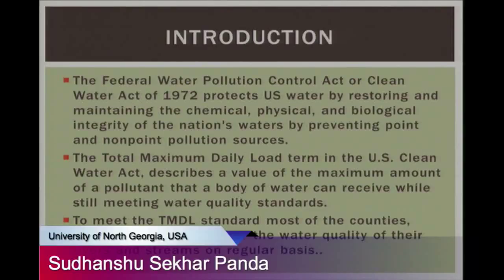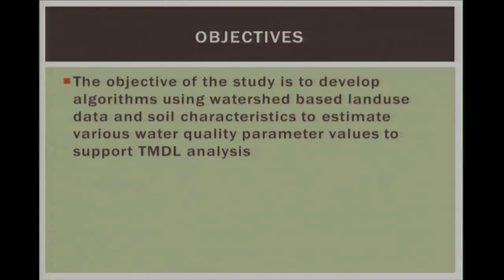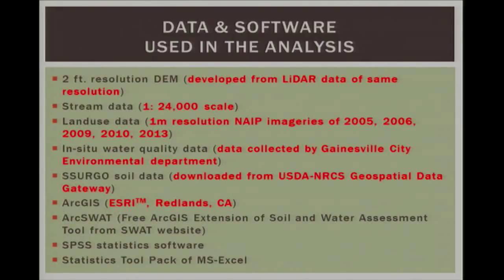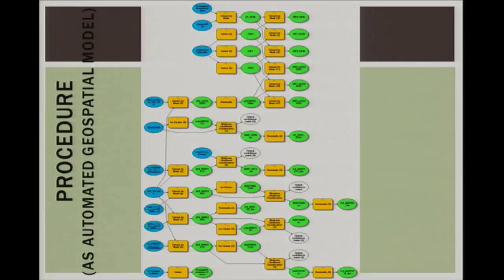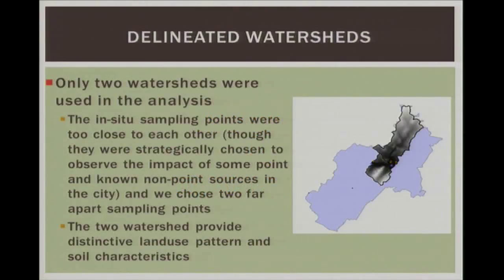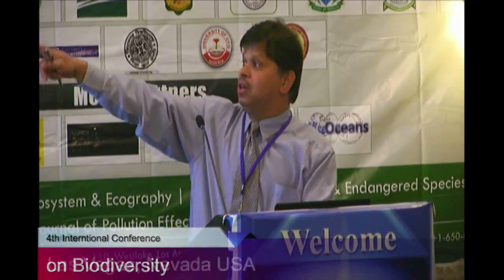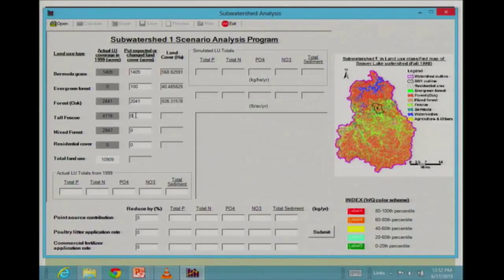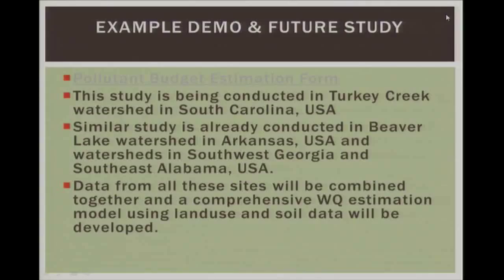Sudhanshu Sekhar Panda | USA | Biodiversity 2015 | Conferenceseries LLC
4th International Conference on Biodiversity June 15-17, 2015 Las Vegas, USA

Scientific Talk on:  Remote reach water quality assessment with Geospatial data